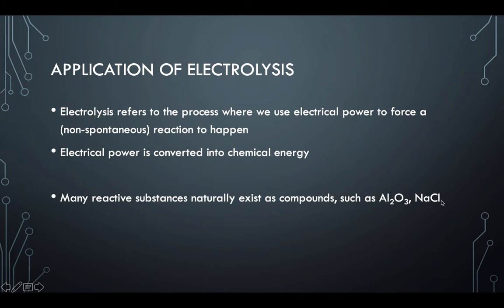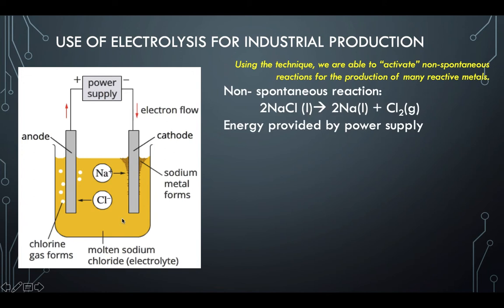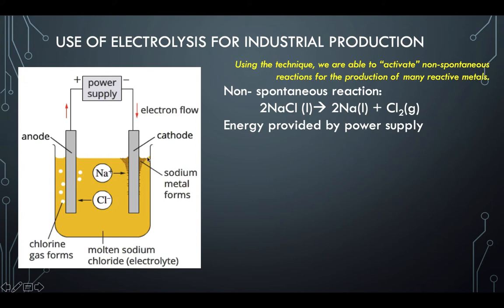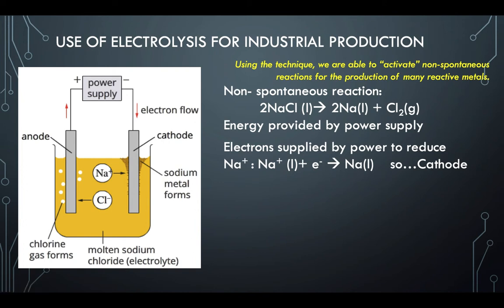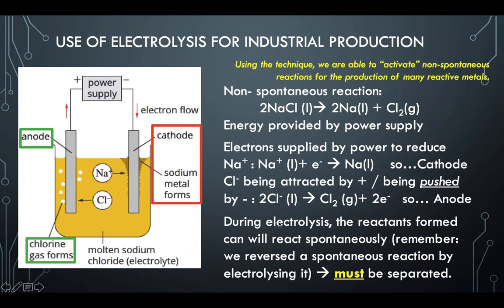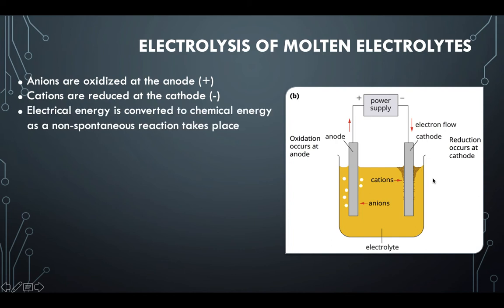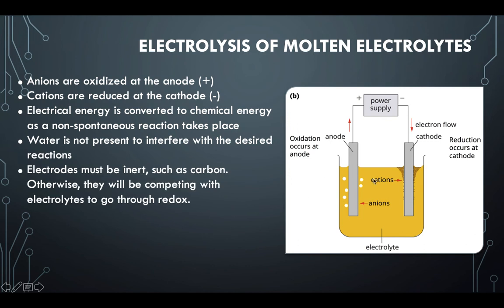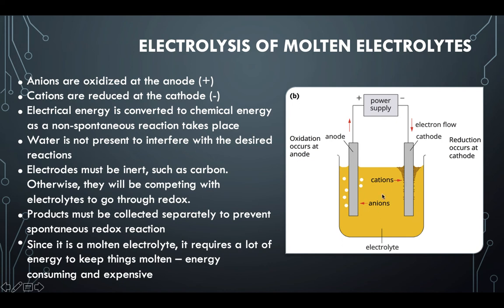Ch9 2 Electrolysis of Molten Electrolytes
Example of electrolysing molten sodium chloride